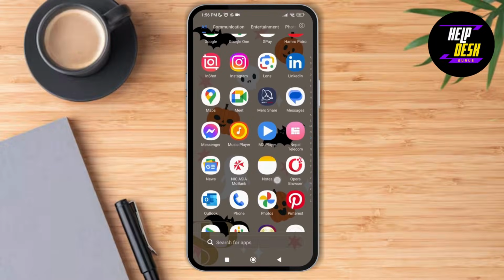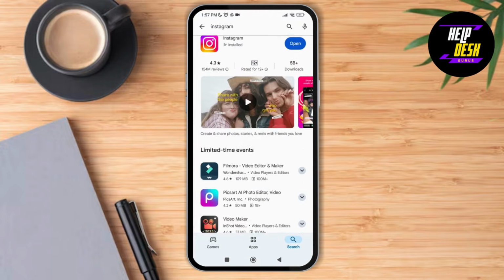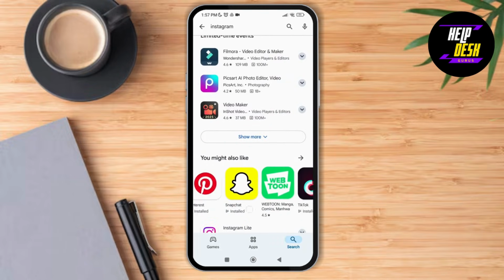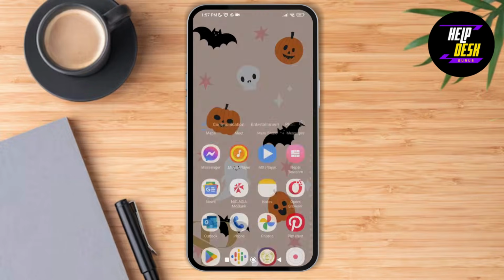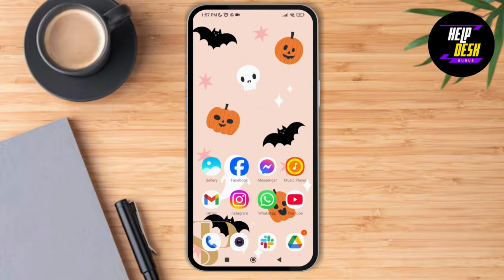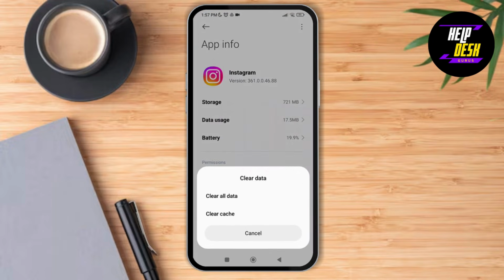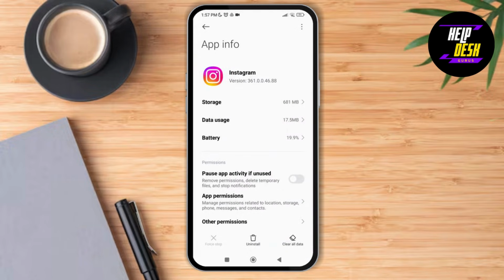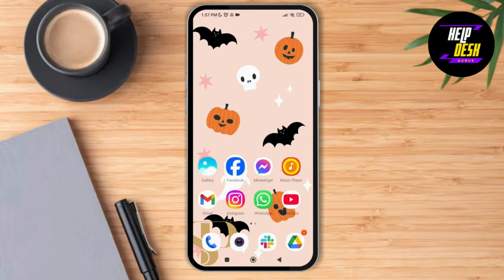Instagram Reels Scroll Down Problem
Welcome to our detailed guide on "Instagram Reels Scroll Down Problem"! Are you having trouble scrolling through Reels on Instagram? If Instagram keeps freezing or won’t allow you to scroll down to see more videos, this video will help you fix it. We will show you simple troubleshooting steps to resolve the Instagram Reels scroll issue, improve your Instagram experience, and get back to enjoying endless Reels. Whether it’s a glitch, app setting, or network issue, these solutions will help get things back on track.

In this video, you'll learn:

How to fix Instagram Reels scroll down problem
Solutions for Instagram Reels not loading or freezing
How to resolve Instagram app issues related to scrolling
Tips for smoother scrolling on Instagram Reels
Why Instagram Reels won’t scroll and how to fix it